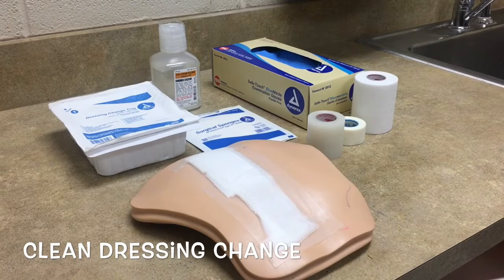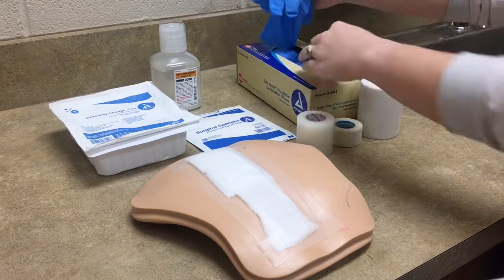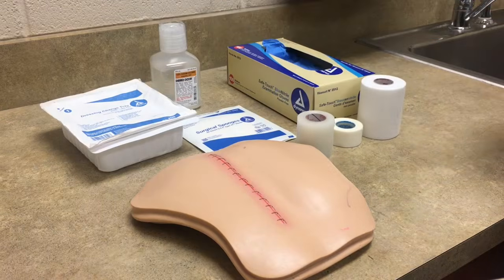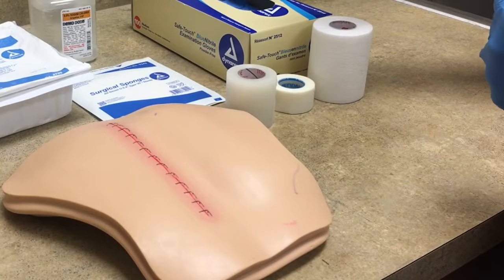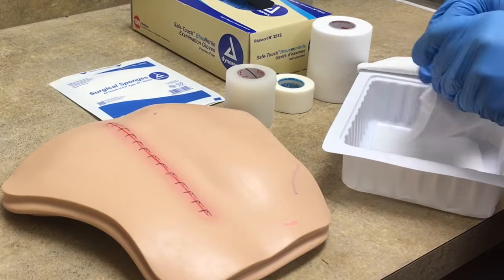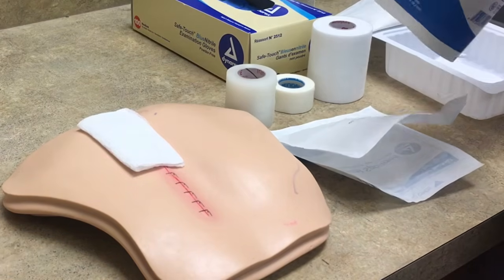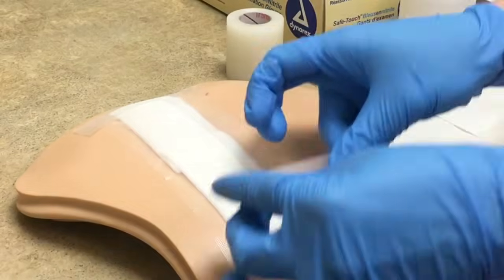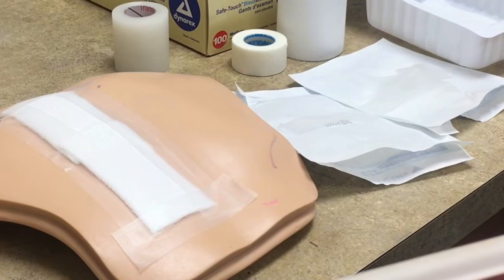Clean Dressing Change